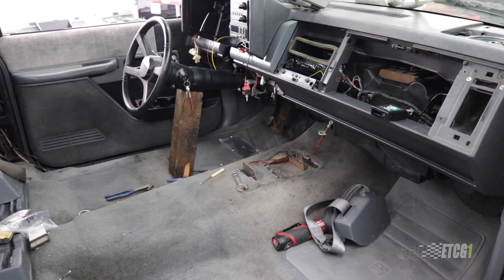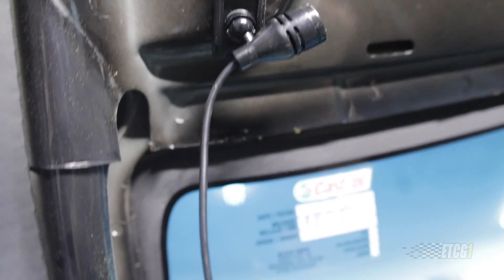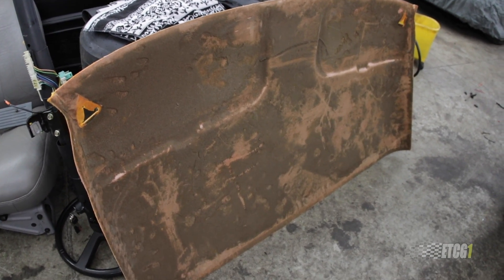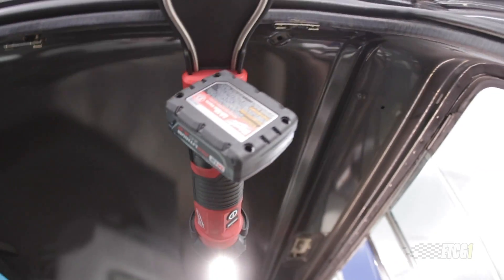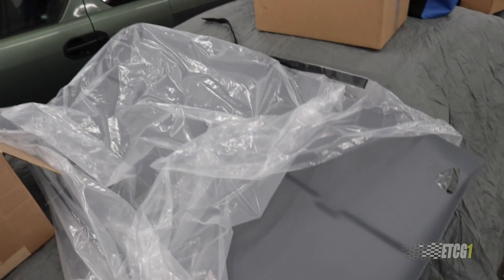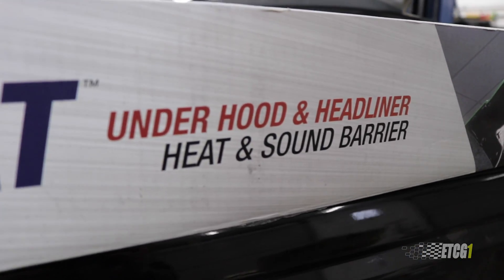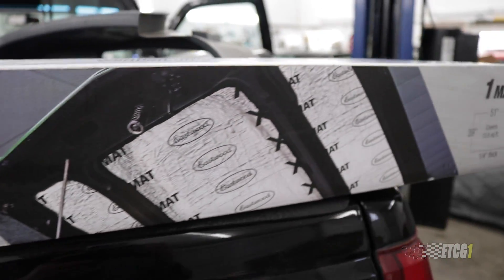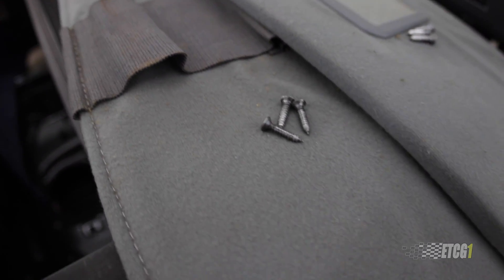How Deep Does the Rabbit Hole Go with ETCGDadsTruck ?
I seem to go through this will every project I do. I start out with a budget and the best of intentions. I end up far from the budget and I wonder if I’ll ever finish.

Don’t get me wrong, I love this work, but when will I get to a place where I’ve got it figured out before I start?

Have you gone through similar experiences with your projects? I’d love to hear about it in the comments.

Stay Dirty

ETCG1